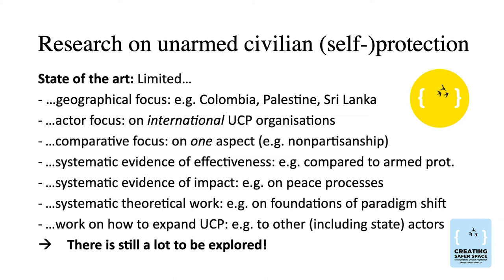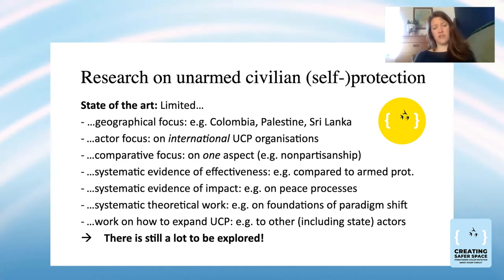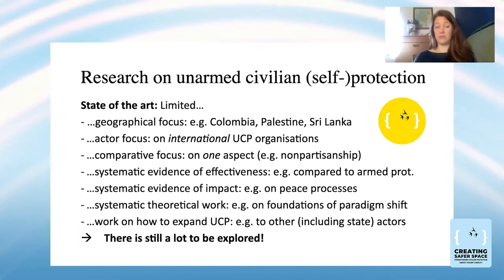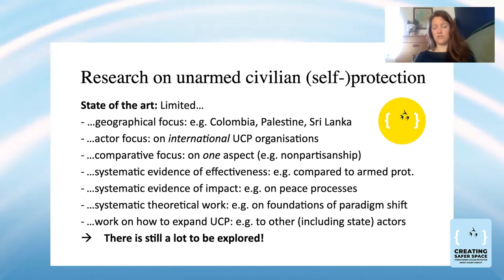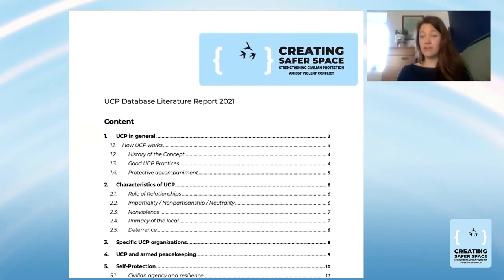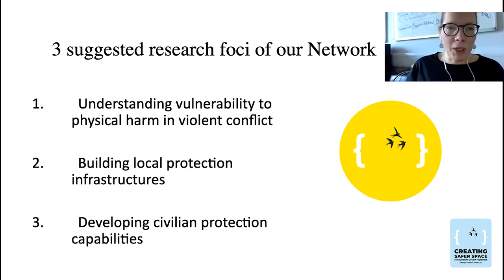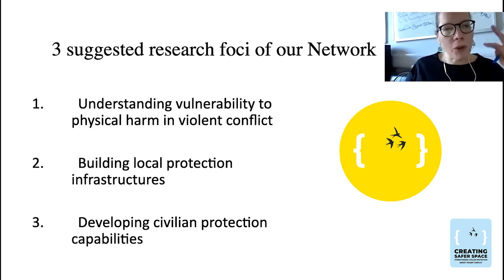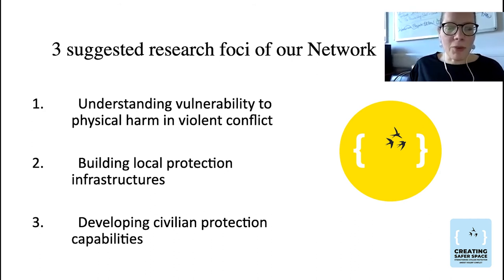Unarmed Civilian Protection (UCP): Why Research?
Welcome to the AHRC-GCRF Creating Safer Space Research Methods Training Workshops!

In this workshop, Dr. Berit Bliesemann de Guevara (Principal Investigator, AHRC-GCRF Network Plus Creating Safer Space; Department of International Politics, Aberystwyth University, UK) discusses the concept of unarmed civilian protection (UCP).

Suzanne Thalia Klein Schaarsberg (UCP Research Database, AHRC-GCRF Network Plus Creating Safer Space; Post-Graduate Research Assistant, Department of International Politics, Aberystwyth University, UK) also discusses a review of the state of UCP research.

This workshop was held on 16 April 2021 and was organized by Chulalongkorn University on behalf of the AHRC-GCRF Network Plus Creating Safer Space.

To view the subtitles in Spanish, please click on the "Settings" icon, click "Subtitles/CC", click "Auto-translate," and choose Spanish.

Learn more about the AHRC-GCRF Network Plus Creating Safer Space by visiting creating-safer-space.com.

¡Bienvenidos a los Talleres de Capacitación en Métodos de Investigación de AHRC-GCRF Creando Espacio Más Seguro!

En este taller, la Dra. Berit Bliesemann de Guevara (Investigadora Principal, AHRC-GCRF Network Plus Creating Safer Space; Department of International Politics, Aberystwyth University, UK) discute el concepto de la protección civil desarmada (UCP).

Suzanne Thalia Klein Schaarsberg (UCP Research Database, AHRC-GCRF Network Plus Creating Safer Space; Post-Graduate Research Assistant, Department of International Politics, Aberystwyth University, UK) también discute una revisión del estado de la investigación de UCP.

Este taller se llevó a cabo el 20 de mayo de 2021 y fue organizado por la Chulalongkorn University en Tailandia para AHRC-GCRF Network Plus Creando Espacio Más Seguro.

Para ver los subtítulos en español, por favor haga clic "CC", haga clic en el icono "Configuración", clic en "Subtítulos / CC", clic en "Traducción automática" y elija Español.

Obtenga más información sobre AHRC-GCRF Network Plus Creating Safer Space visitando creating-safer-space.com